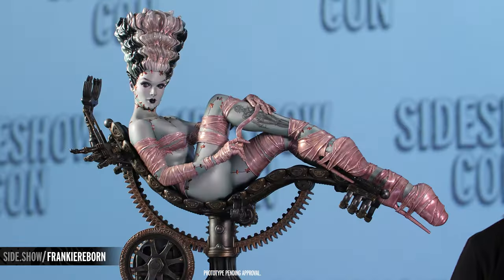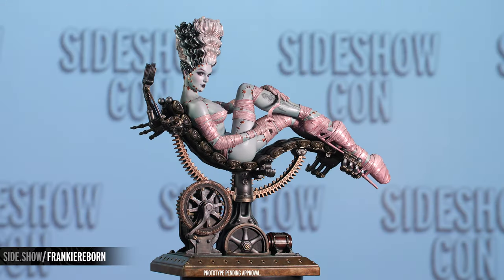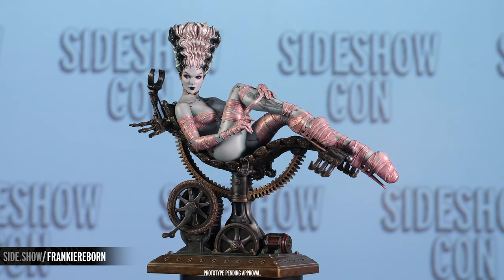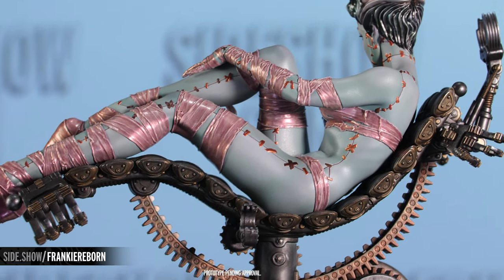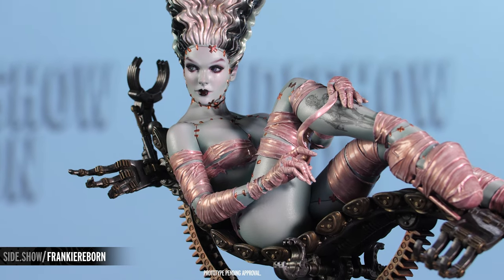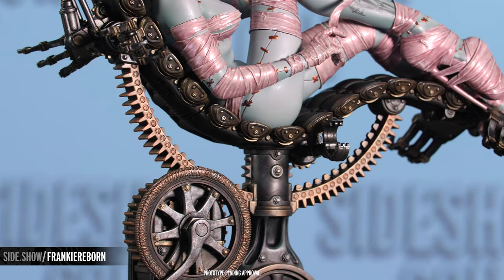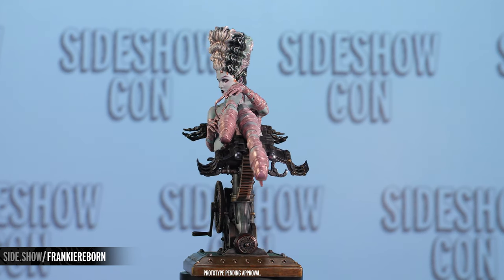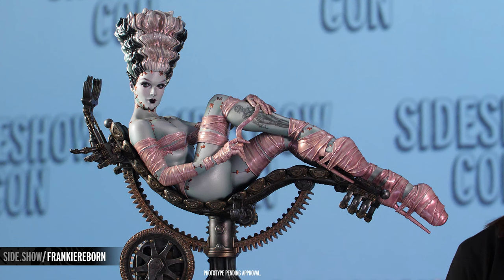Frankie Reborn by Olivia De Berardinis Statue Reveal | Sideshow Con 2022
Sideshow presents the NEW Frankie Reborn by Olivia De Berardinis Statue during Sideshow Con 2022!

Join Sideshow each evening from Monday, July 11, through Tuesday, July 19, at 5:00 PM PT for Sideshow Con LIVE! During this daily livestream we will go over the schedule for the following day, feature new product reveals, talk about the current giveaways, and go over Sideshow’s current deals. For some extra fun we will also be featuring photos from our Collector Community and hosting some live trivia! Make sure to join us every day to keep up with everything that’s happening leading up to SDCC!

From Marvel, DC, Star Wars, to Predator, Aliens, and more, Sideshow Collectibles celebrates beloved icons from movies, TV, gaming, and comics through our licensed and original collectible products.